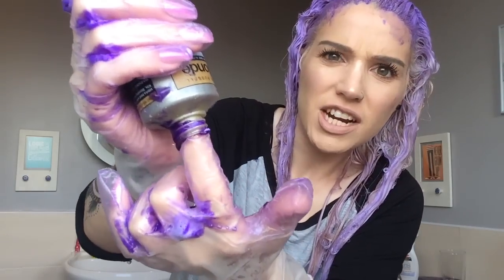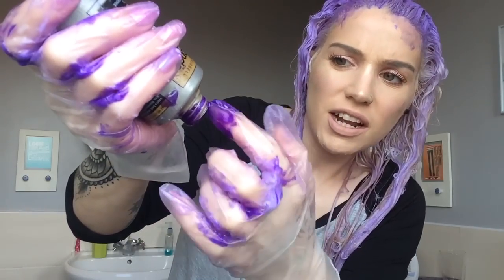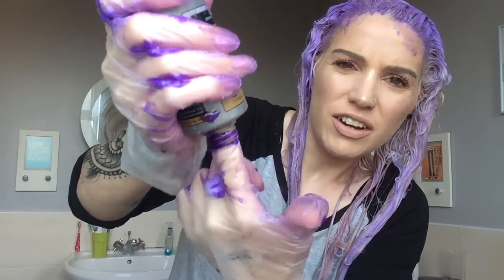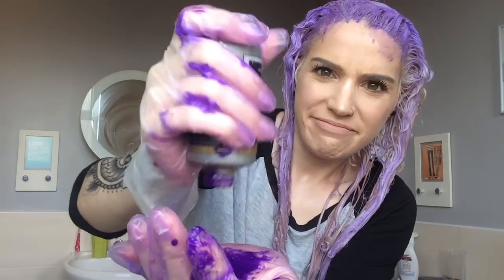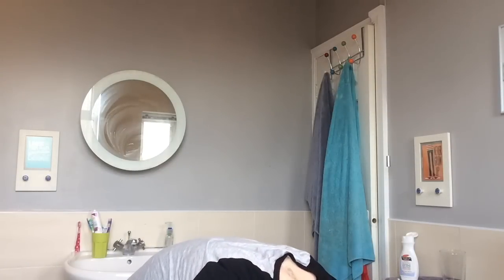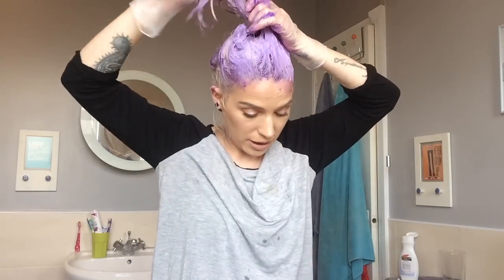The Most Helpful Hair Toning Video EVER on Youtube // Don't check that!!!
Product Used: Jerome Russell Bblonde Toner in SILVER £4.50

Anwen